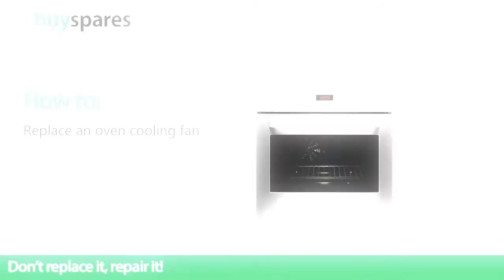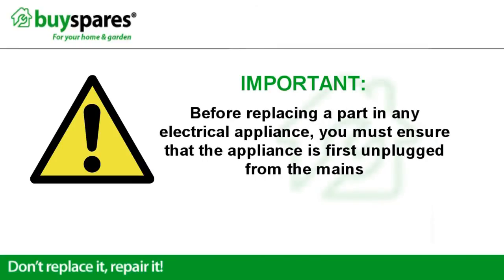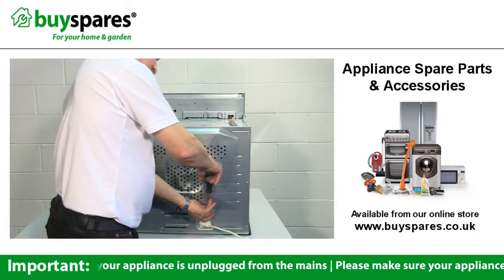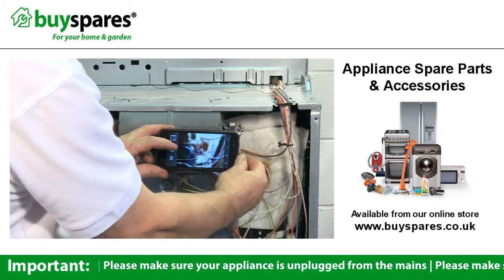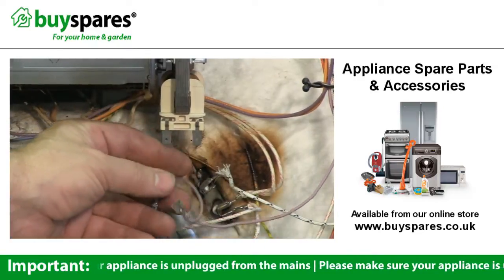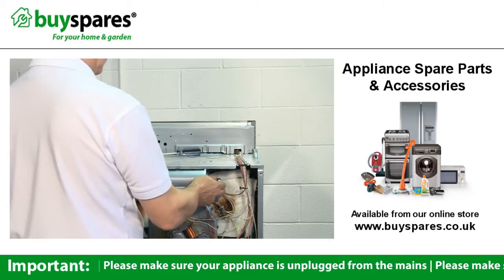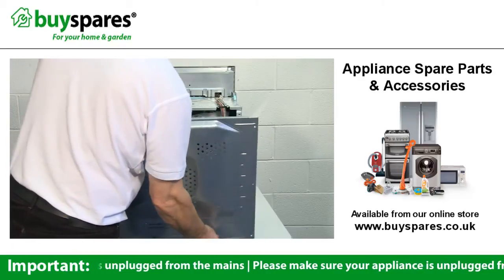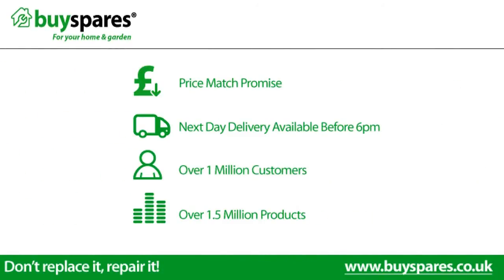How to Replace an Oven Cooling Fan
A noisy cooling fan on your oven is a common problem as the oven ages, but this doesn't mean it should be ignored. Instead, the cooling fan should be replaced and in this video BuySpares explain how to replace an oven cooling fan on a Neff oven.